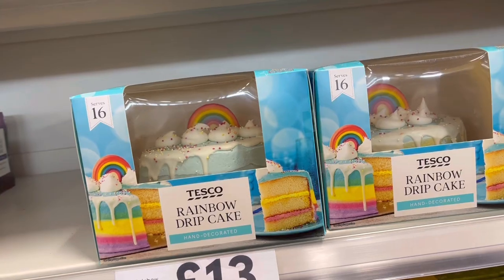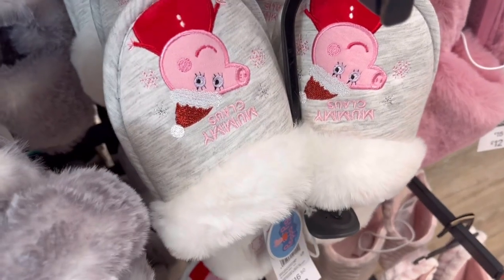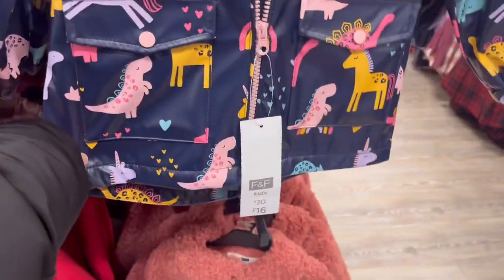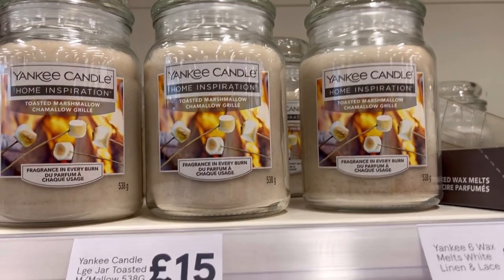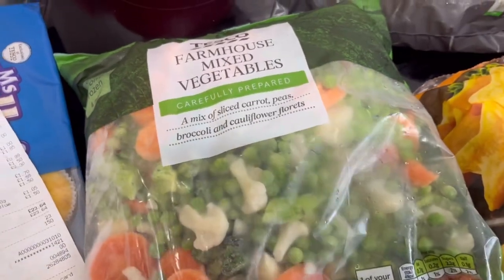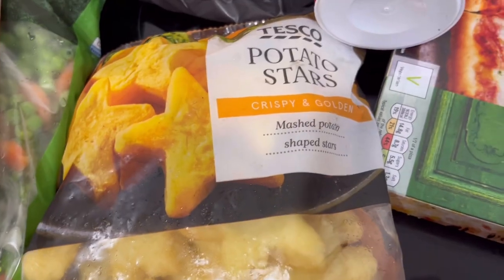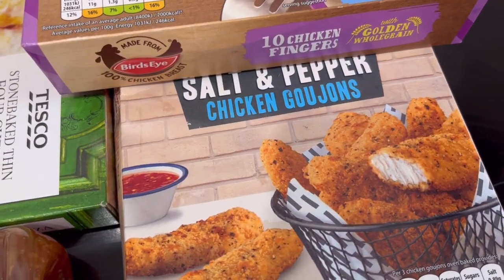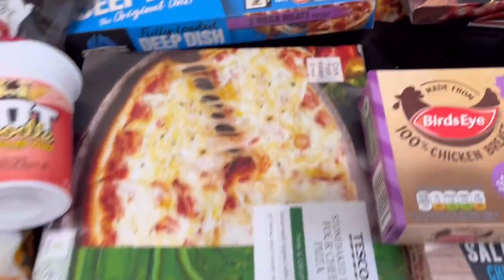TESCO SHOP | FOOD HAUL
Has anyone managed to get the new Christmas pot noodle ?

Love the rainbow cake 🌈
You can also get the matching cupcakes

Loving the warm cosy pjs 😍